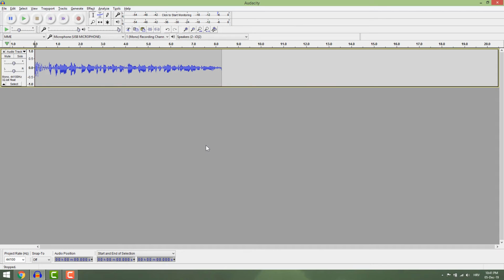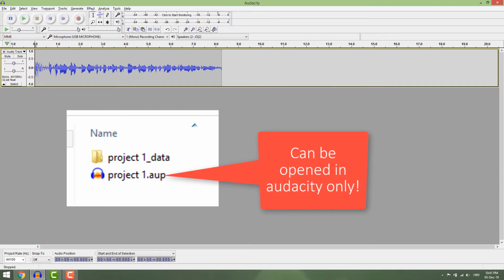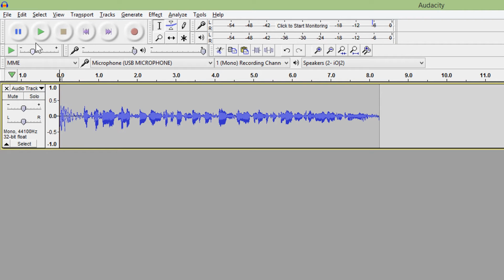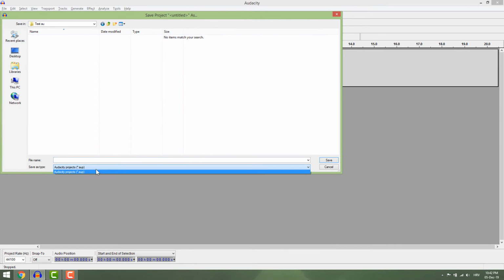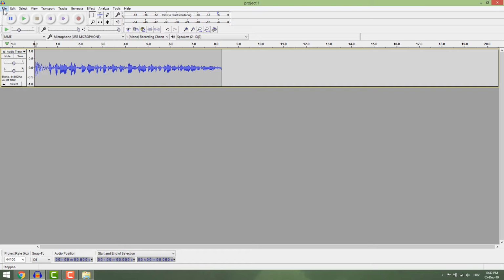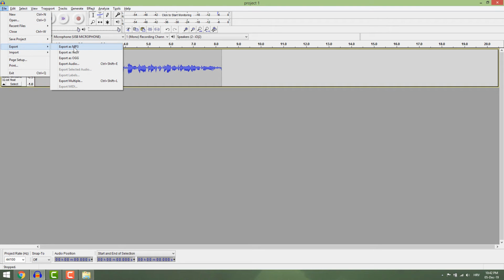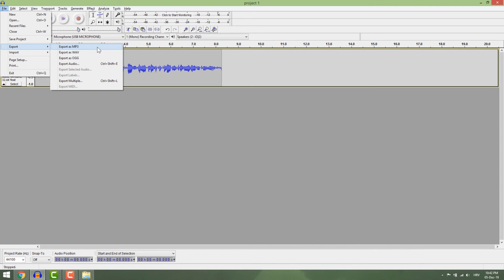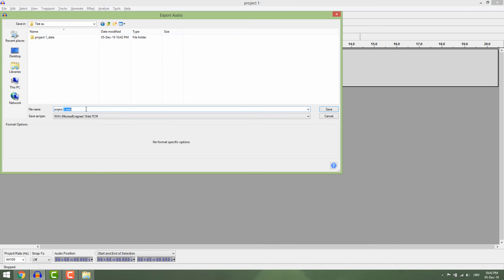How To Save And Export Files In Audacity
write-your-way-to-freedom